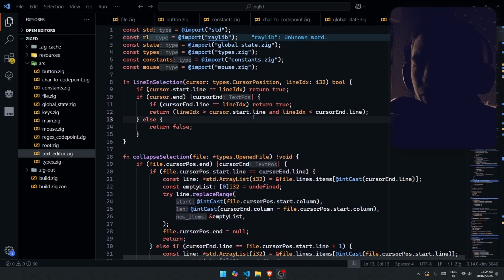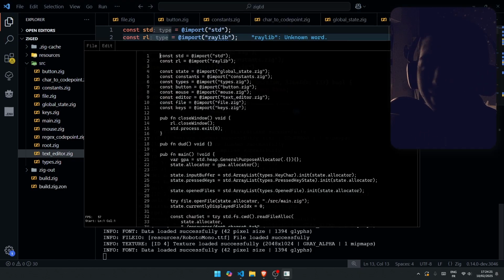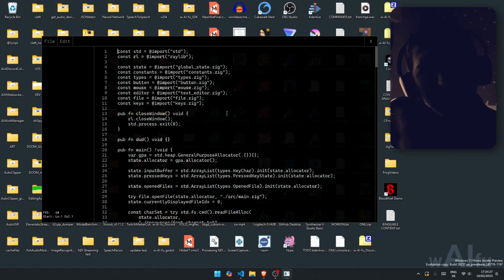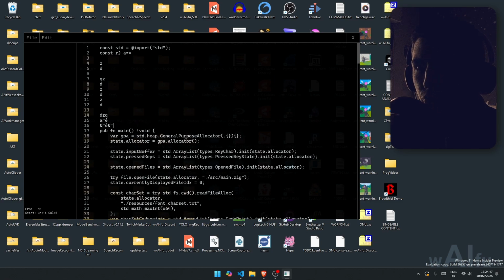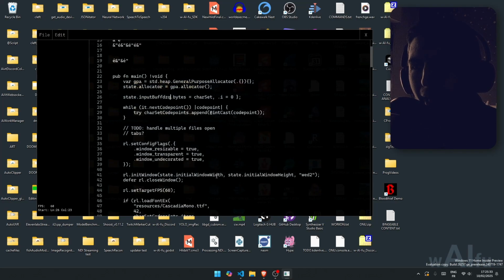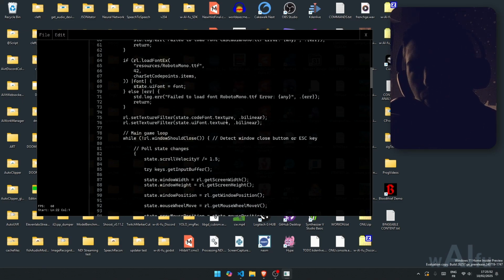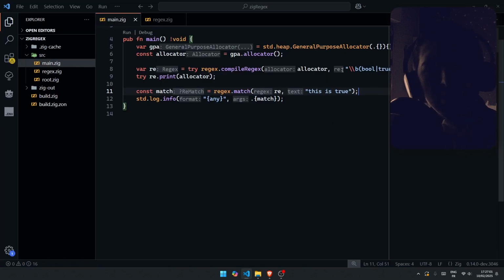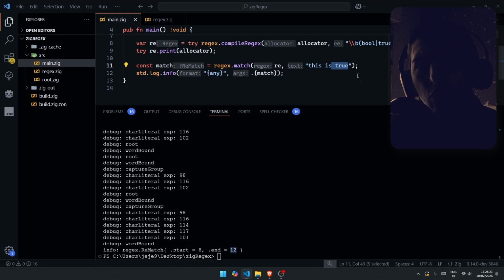i made my own code editor in Zig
I wrote my own code/text editor in the Zig programming language, and I think I'll be making a devlog series about it.